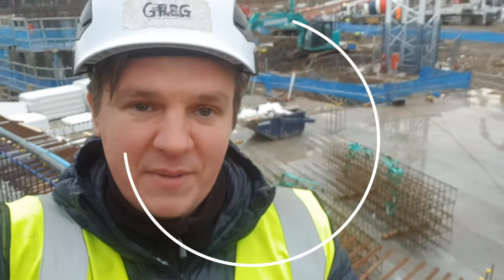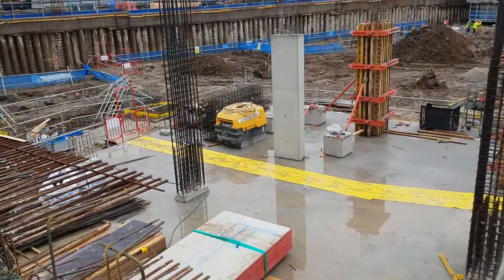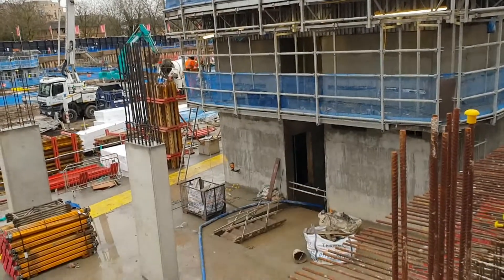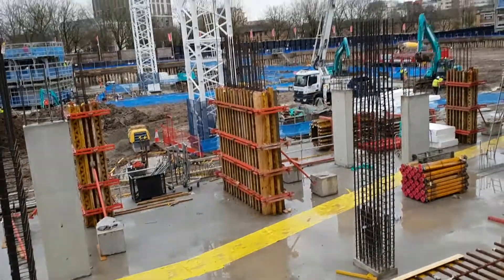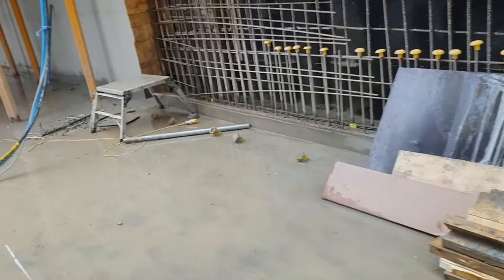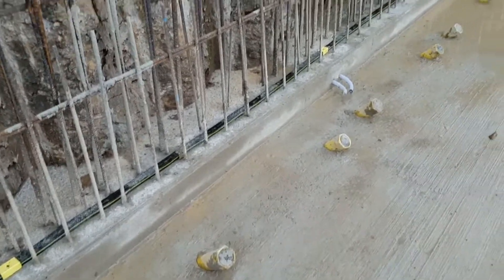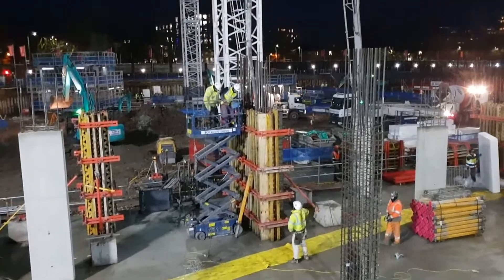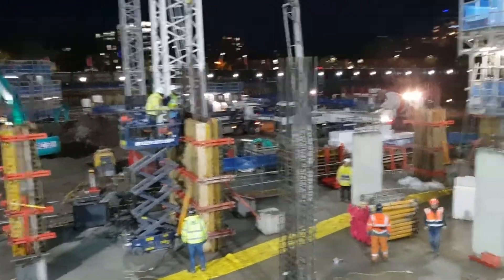WALL & COLUMN construction process step by step.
SITENG - Construction site #09 "Walls & Columns". In today's video I will show you step by step construction of walls and columns, you will also see a liner wall construction.
Follow the LinkedIn too, to get access to more info 😊